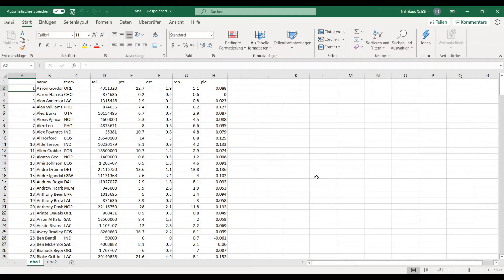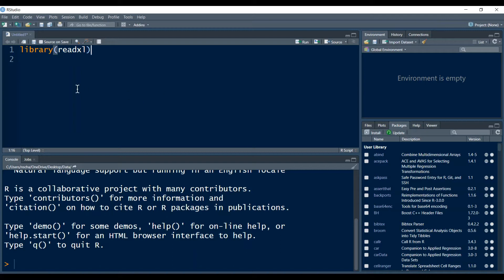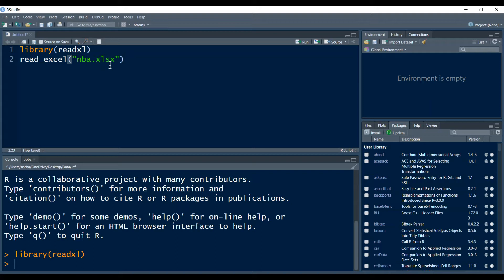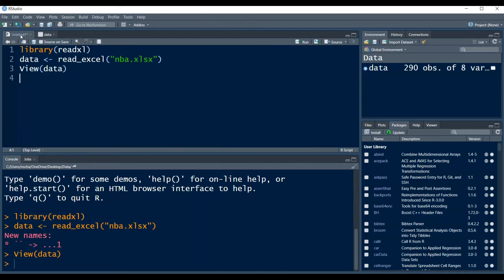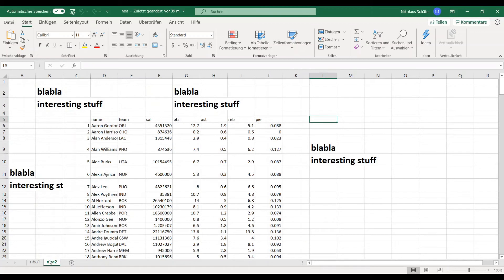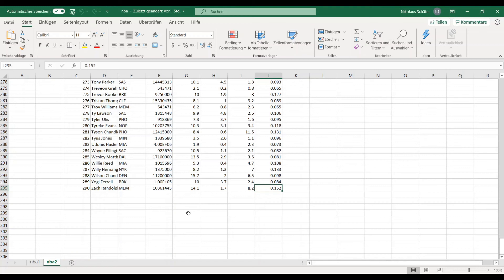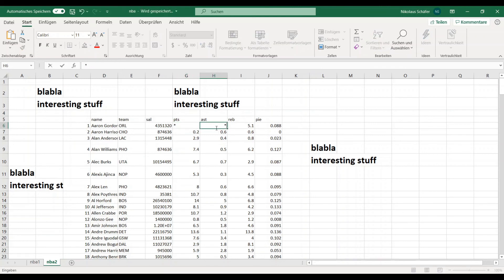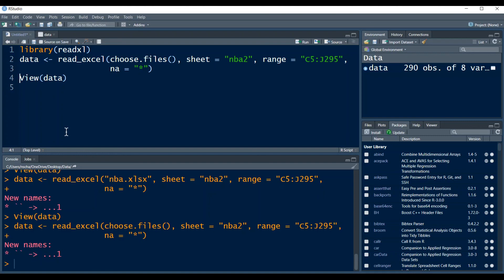Loading an excel-file into R | Loading data into R series | R made easy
In this video, I show you how to import an excel-file into R. I will start with the straightforward case, where nothing else but your data is in your excel-file. I will then move on to some more difficult cases, e.g. the data is not in the first sheet, there is a lot of other stuff besides the data in the file, and the data is not in the top left corner but somewhere in the middle of the file.
Time Stamps:
Straightforward case: 1:17 - 2:30
Overtaking the first row as column names: 2:58 - 3:39
Importing a specific sheet of your excel: 4:15 - 4:48
Importing specific cells of your excel: 4:48 - 5:59
Importing NA the correct way: 6:00 - 6:55
Importing files directly from the windows explorer/finder app (without having to write the file-name in your code): 6:56 - 7:39
R-Version used in this video: 4.0.0
Need help with R, Data Analytics, Statistics, or Mathematics?? I give private tutoring and consulting lessons for those subjects. No matter if it is for your next Statistics/Mathematics exam or if you need help with data analysis for your academic papers.